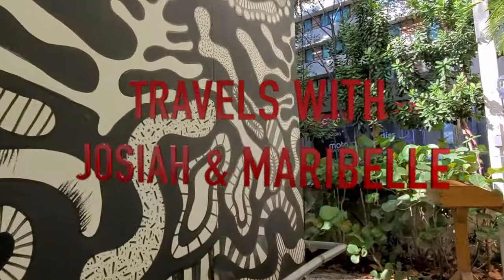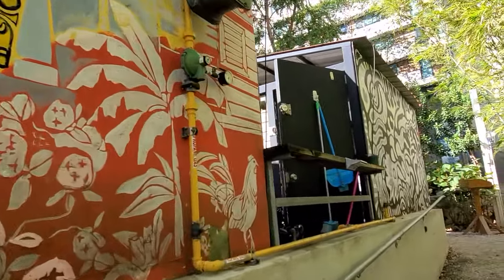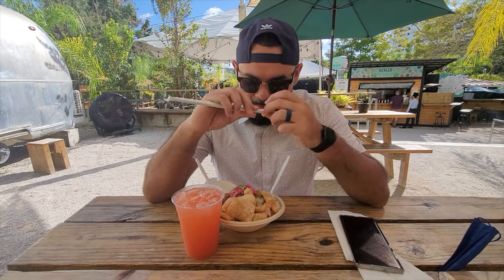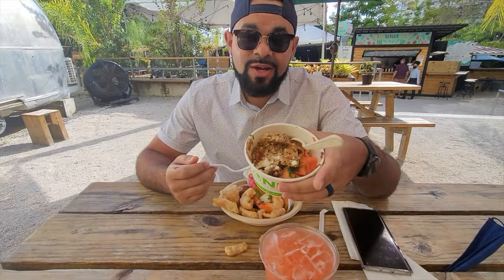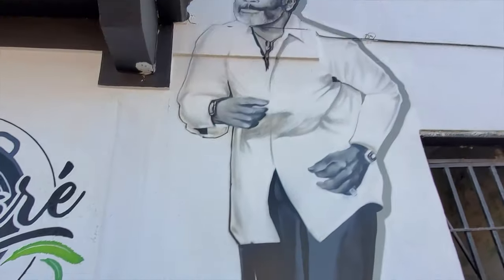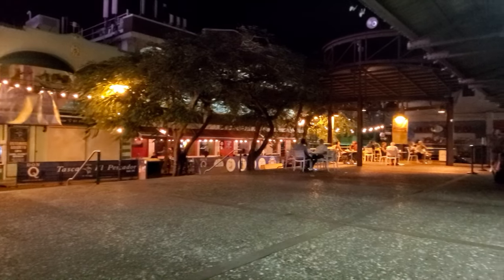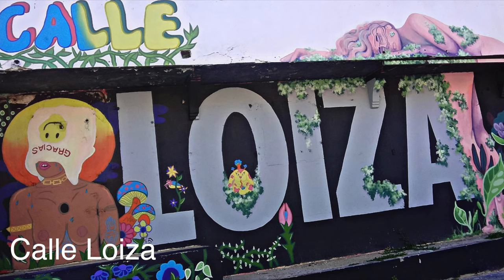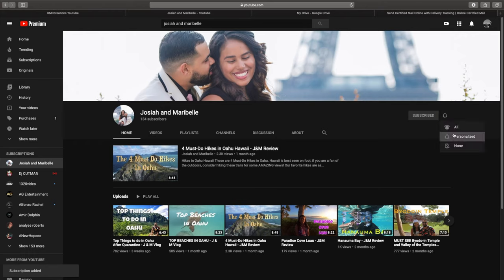3 Things to do in Santurce Puerto Rico - 1 day in the neighborhood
Are you looking for the top things to do in Santurce Puerto Rico? Are you going to be visiting Santruce Puerto Rico and are unsure on what to do? We might be able to help you out with that! These are 3 places we recommend visiting while in this amazing neighborhood. Warning! Be ready to eat and explore.

2. Calle Cerra
3. La Placita
Honorary mention - Calle Loiza